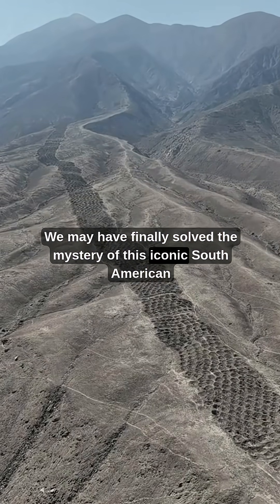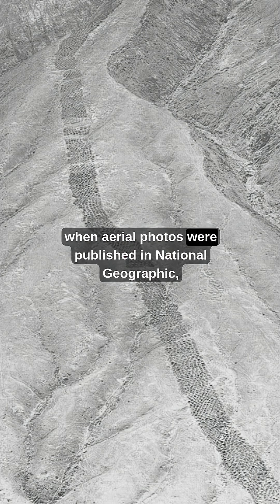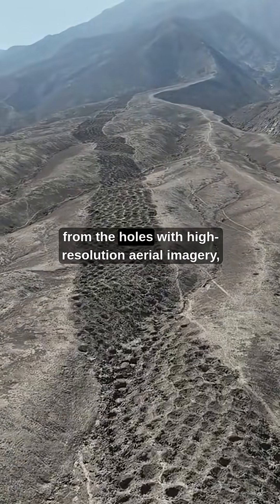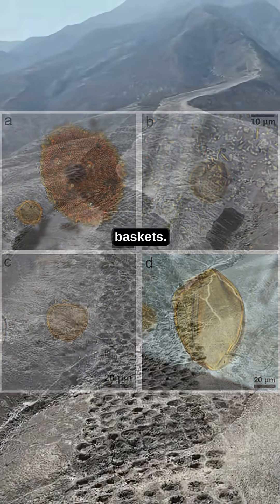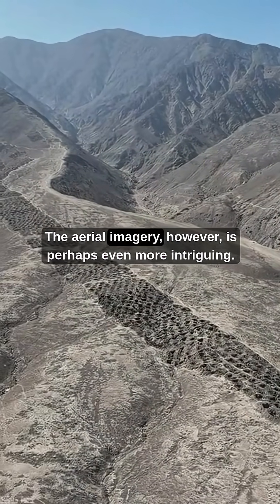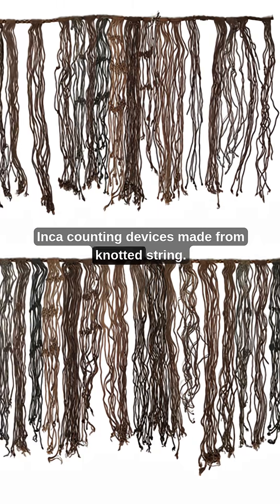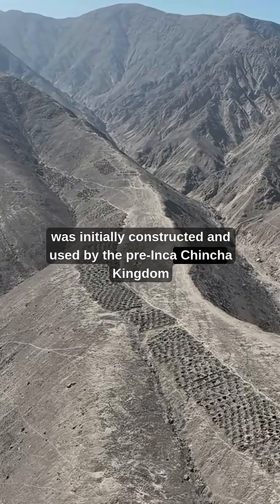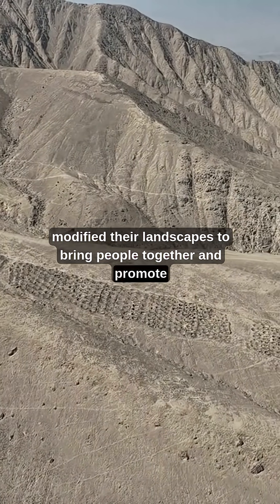Was this iconic Andean monument an Indigenous form of accounting?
What was the purpose of the Andean monument of Monte Sierpe (aka Band of Holes)? New research supports a new interpretation: it was a barter marketplace, later developing into a monumental system of accounting under Inca rule.